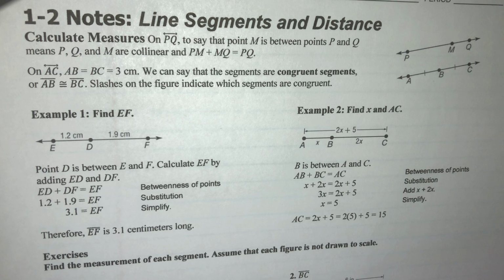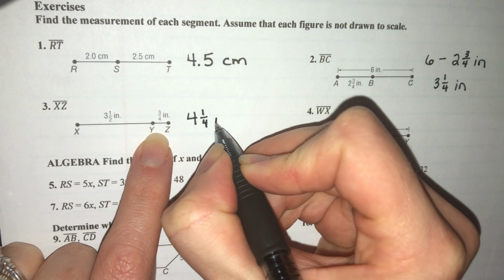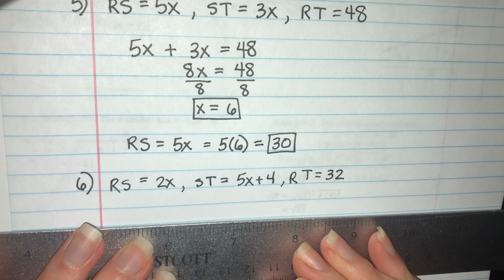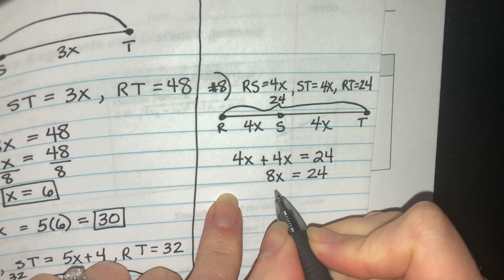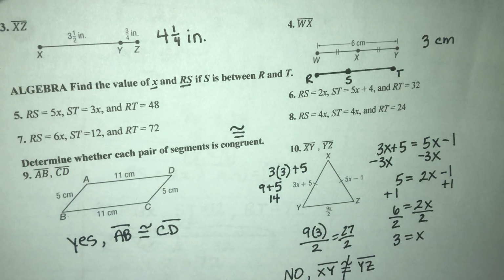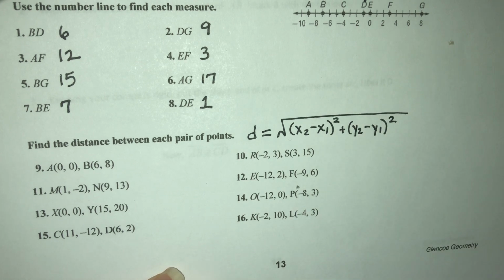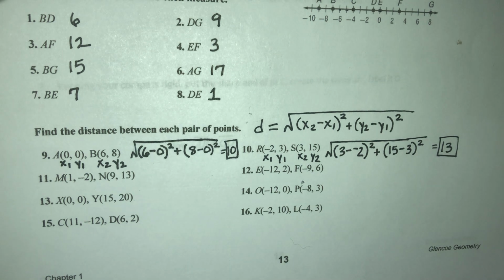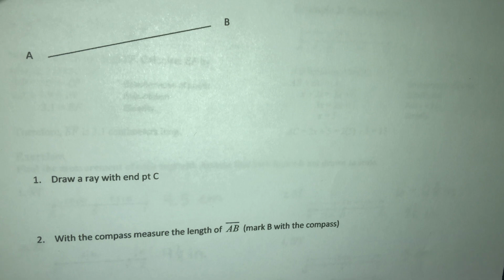Line Segments and Distance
Geometry lesson on Line Segments and Distance